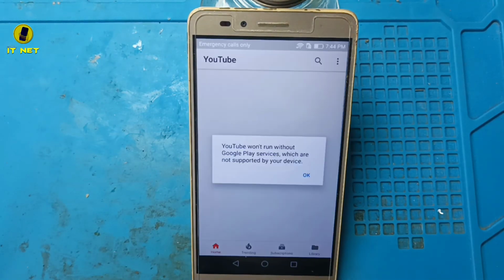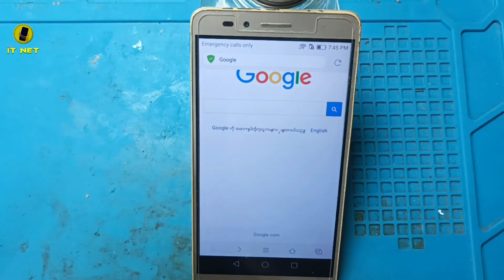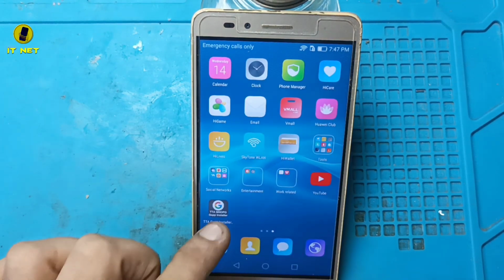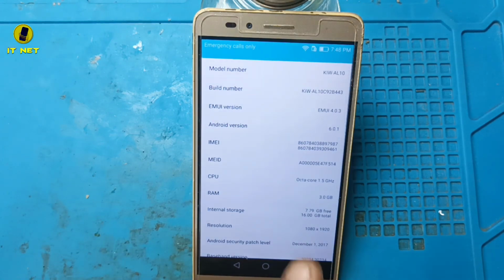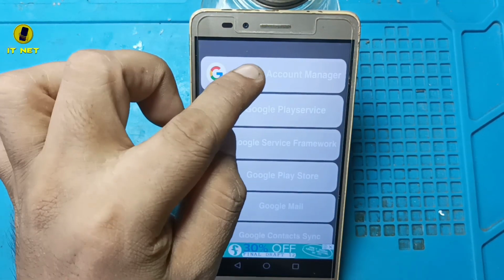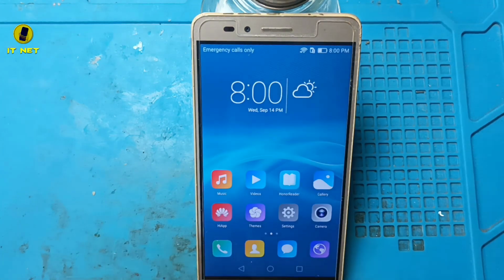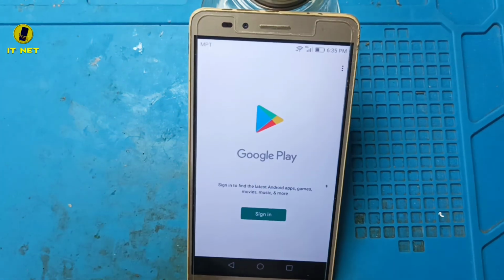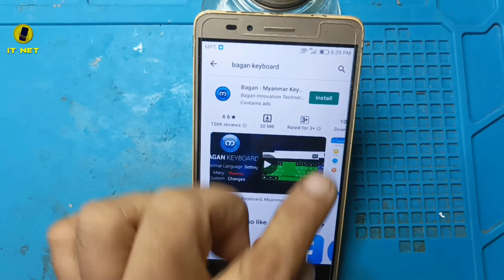How to install Google Play Store on Phone without Google Play Service?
What I want to talk about in this video is how to install the Google Play Store on phones that don't have Google Play Service.
Make sure to watch the video from start to finish.